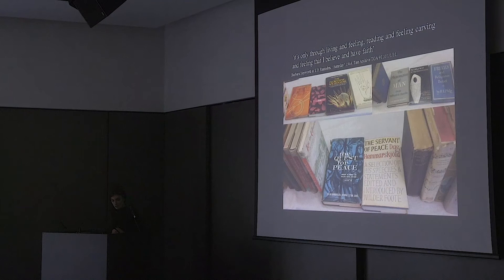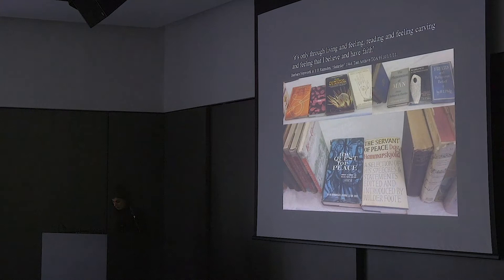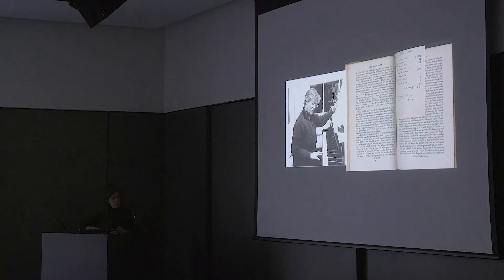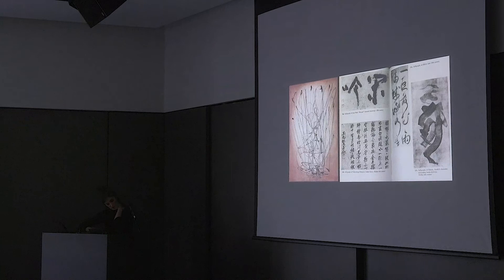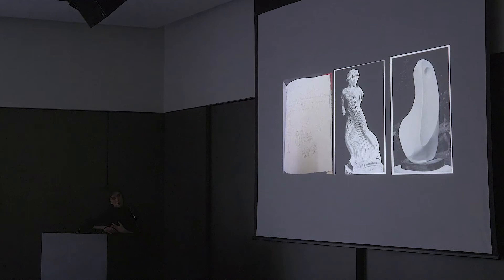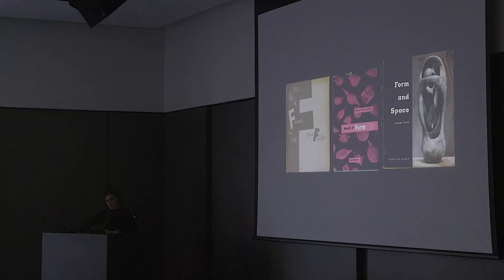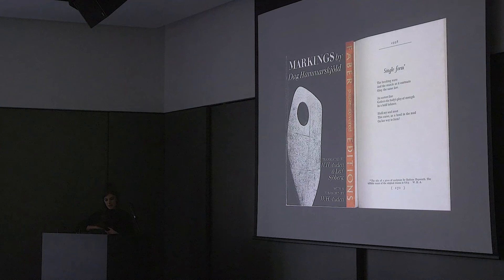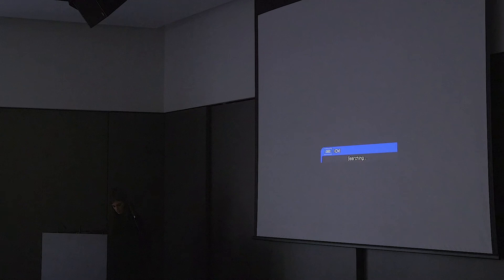Hepworth Research Network Launch: Panel 5 'Beyond Sculpture': Clare Nadal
Clare Nadal (Assistant Curator, The Hepworth Wakefield) discusses Hepworth’s library and the role of reading in both the creation of her works, and their future interpretation.

Clare Nadal is a PhD candidate with the University of Huddersfield/The Hepworth Wakefield and Assistant Curator at The Hepworth Wakefield. Her research focuses on the personal library of Barbara Hepworth, examining the significance that reading held for the development of Hepworth’s art. In 2017 she curated the first display of Hepworth’s library at The Hepworth Wakefield as part of the exhibition Masterpieces by Barbara Hepworth and Henry Moore, and convened an associated public programme. Recent publications include the essay 'Sculpture and Reading: The Personal Library of Barbara Hepworth' for Barbara Hepworth (Musée Rodin, Paris, 2019). She has lectured at the University of Huddersfield and previously worked as Exhibitions Assistant at the Stanley and Audrey Burton Gallery at the University of Leeds.

The launch of the Hepworth Research Network was a two-day event which brought together participants from across the fields of art history, fine art, curation, conservation and music to share knowledge and encourage cross-disciplinary discussions around the sculpture of Barbara Hepworth and her contemporaries.